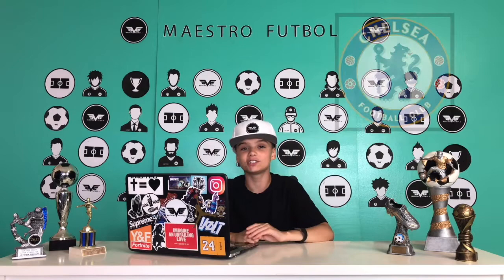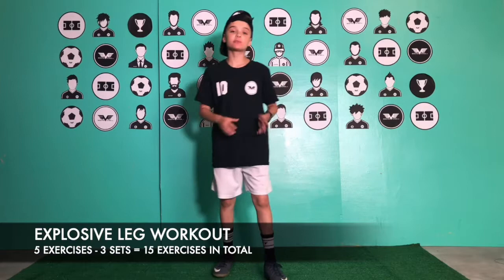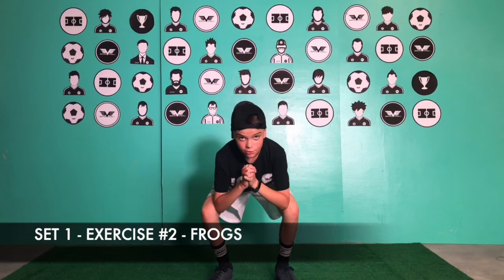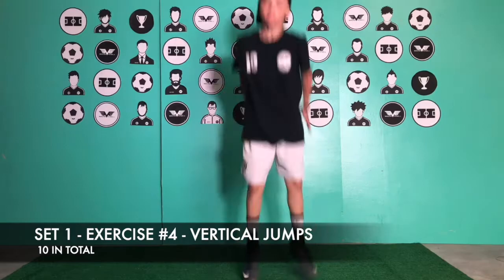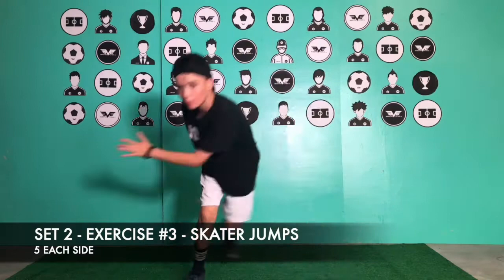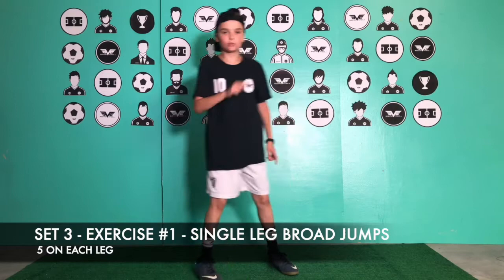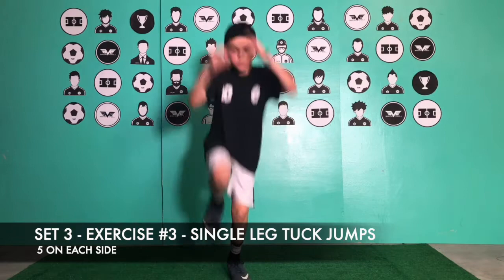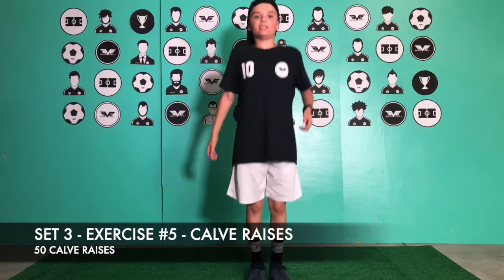EXPLOSIVE 🧨 LEG WORKOUT 🏋️‍♂️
Being explosive off the mark can give you an advantage in many sports, including football. To be a successful young soccer / futbol  player, you need to be explosive!! The game requires speed, power, strength, agility, technical skills and conditioning. After studying many athletes, we have discovered that following exercises should be a part of a soccer player's program to help you become faster, stronger and more explosive like, Ronaldo, Gareth Bale Adama Traore and many others. Maestro encourages healthy lifestyle, warm ups, stretching and drink plenty of water.

* we take no personal responsibility for any injuries you may incur due to working out or physical activity. Always consult a health professional with any questions you may have before working out.